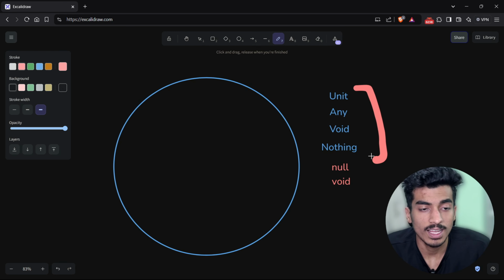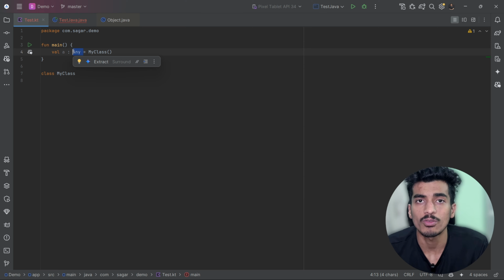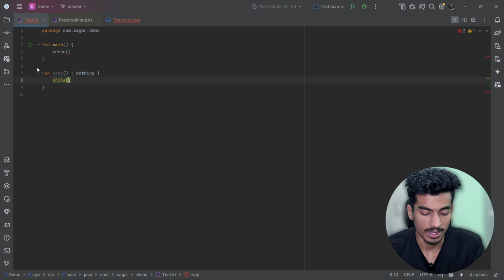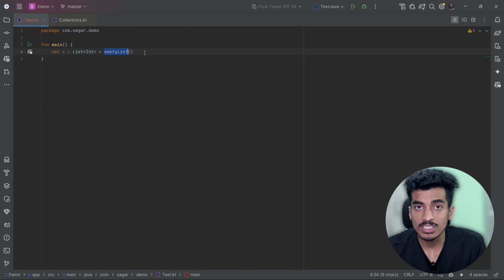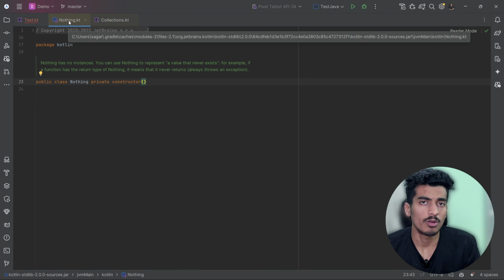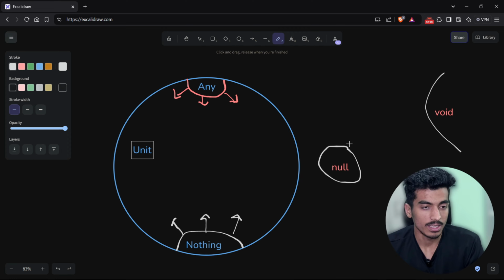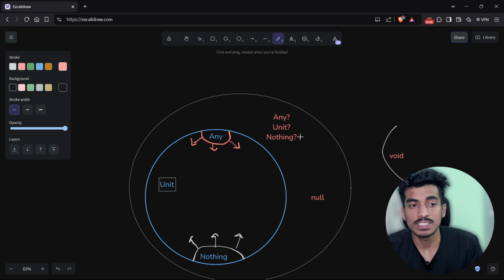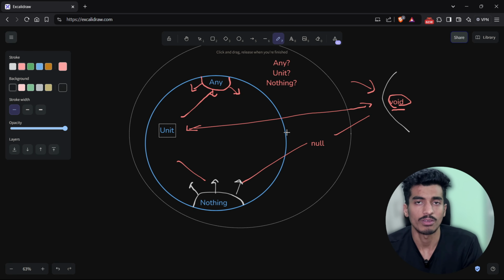Nothing class vs Void class vs Unit class vs Any class vs void vs null | Key differences | Real Use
This video is part of the Android Interview Questions Playlist, where I try to cover all Important Android Interview Questions, from Easy Beginner-Level questions to Advanced Senior-Level questions.

Timestamps:
00:00 Introduction
01:06 Any class
02:42 Void class
04:15 Nothing class
09:06 Unit class & void keyword
11:15 null & nullable types